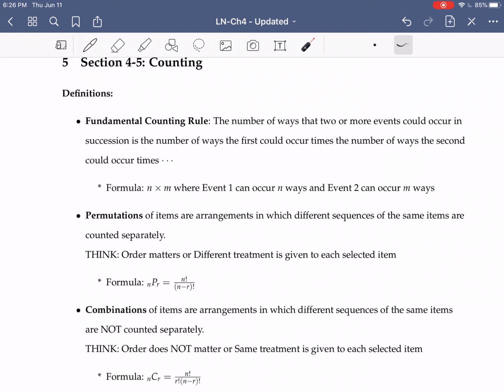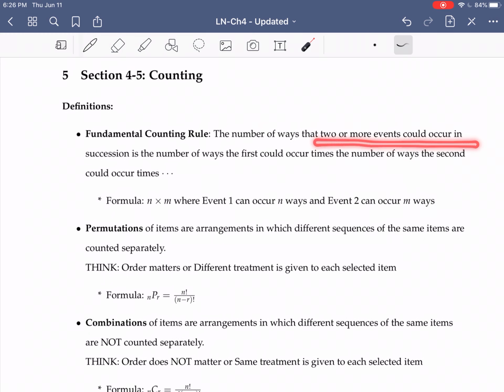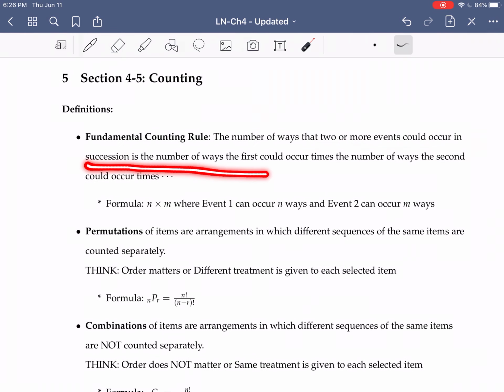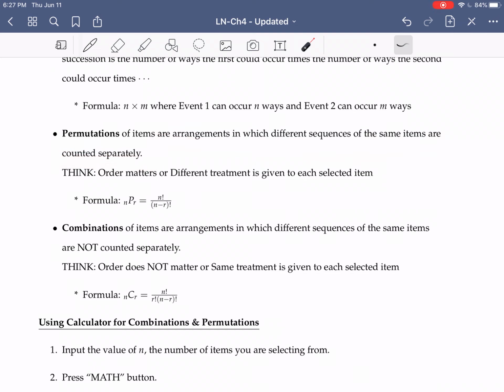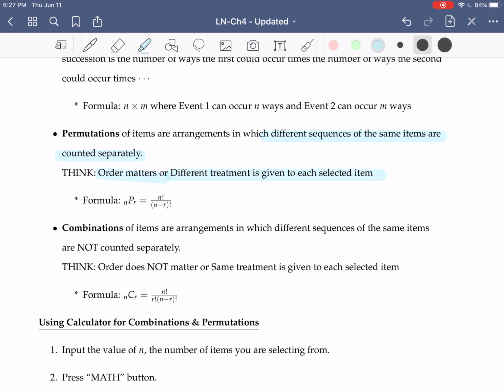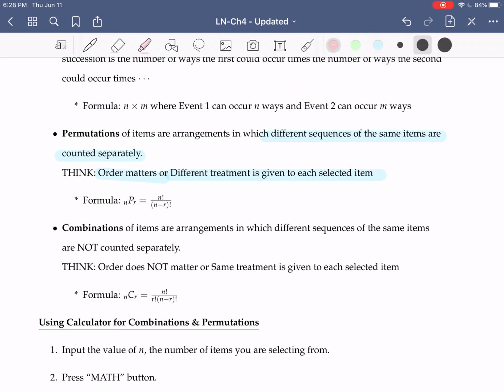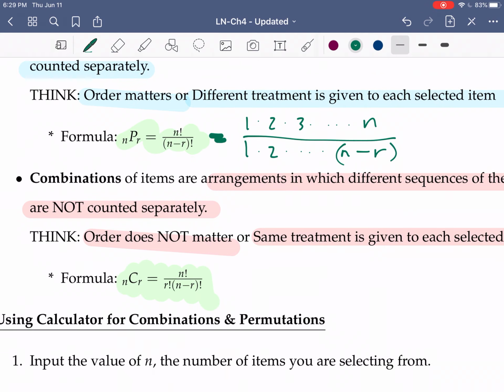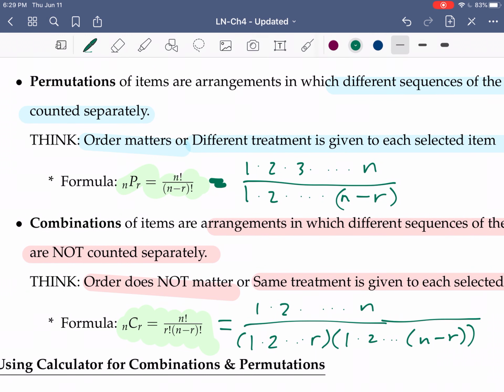Basic Stats - Sec 4.5: Part 1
Counting rules for probabilities